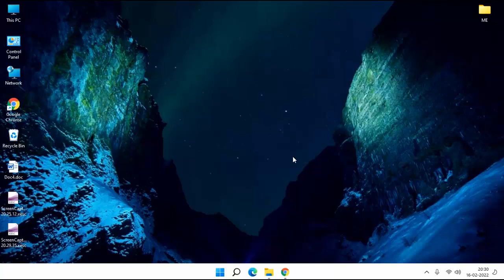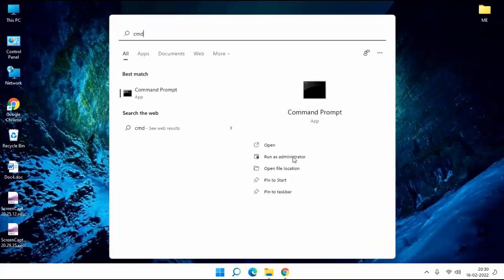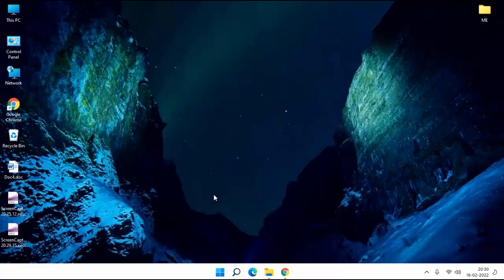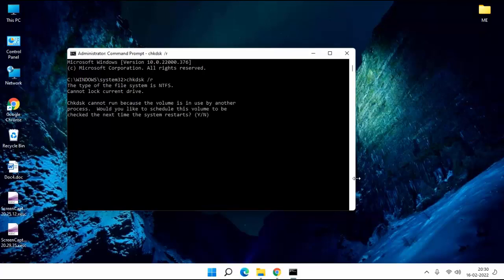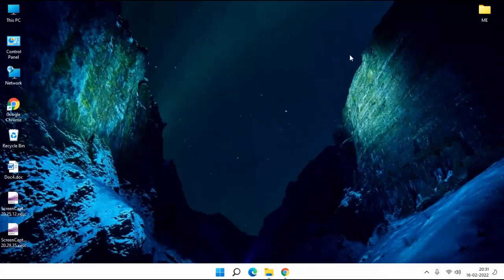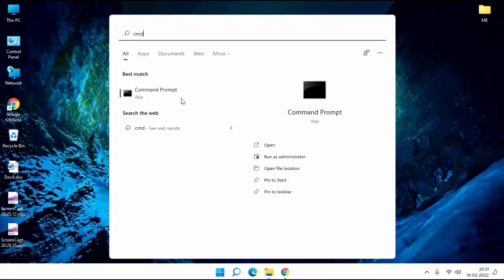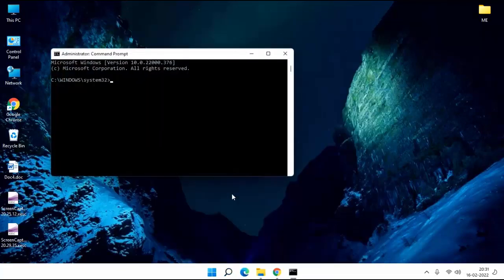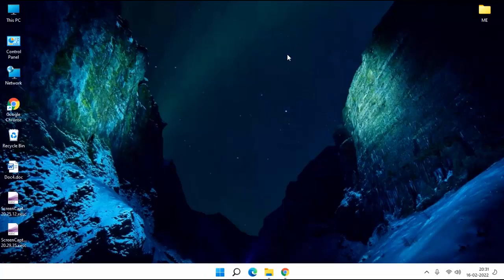How to Fix Error 0x8030002f When Installing or Upgrading In Windows 11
Fix error code 0x8030002f on windows 11
Fix Windows 11 When Installing or Upgrading problem